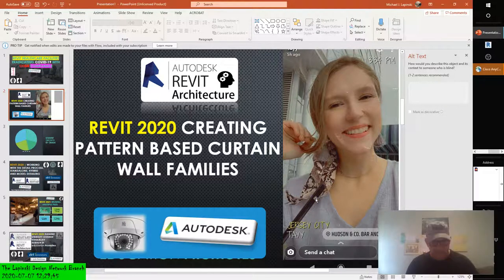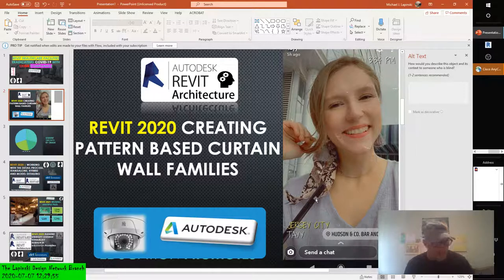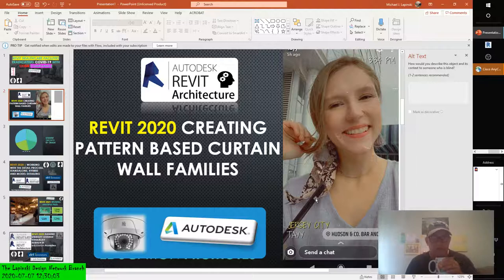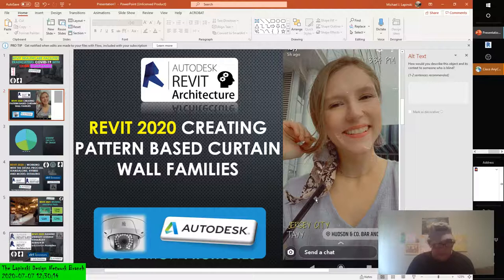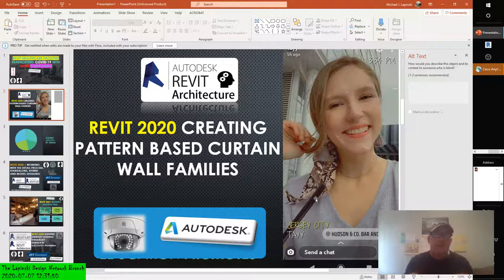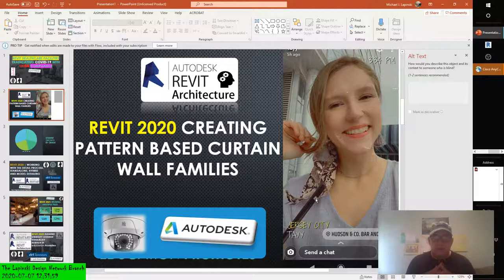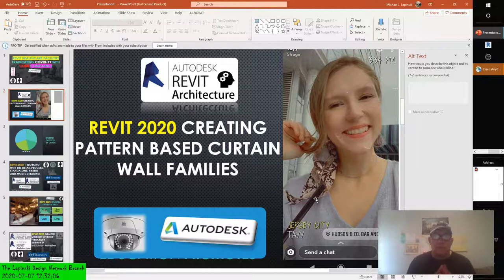𝘼𝙪𝙩𝙤𝙙𝙚𝙨𝙠 𝙍𝙀𝙑𝙄𝙏 2022 𝘾𝙧𝙚𝙖𝙩𝙞𝙣𝙜 𝙇𝙤𝙜𝙞𝙘 𝙂𝙖𝙩𝙚𝙨, 𝙇𝙞𝙜𝙝𝙩 𝙀𝙢𝙞𝙩𝙩𝙞𝙣𝙜 𝘿𝙞𝙤𝙙𝙚𝙨, 𝙄𝙣𝙫𝙚𝙧𝙩𝙚𝙧𝙨 & 𝙍𝙚𝙘𝙩𝙞𝙛𝙞𝙚𝙧𝙨